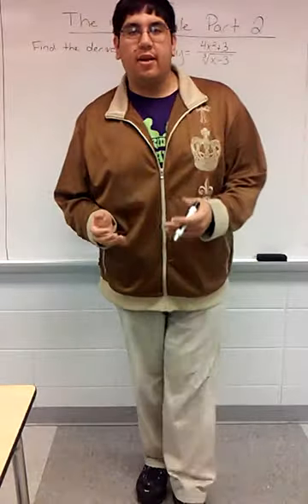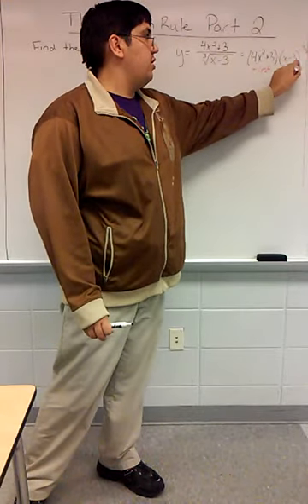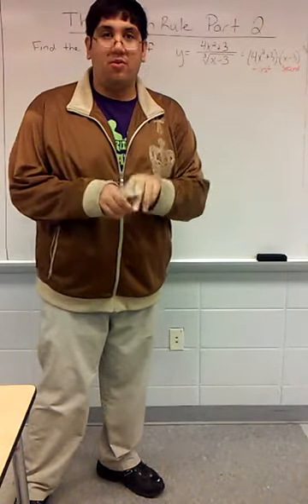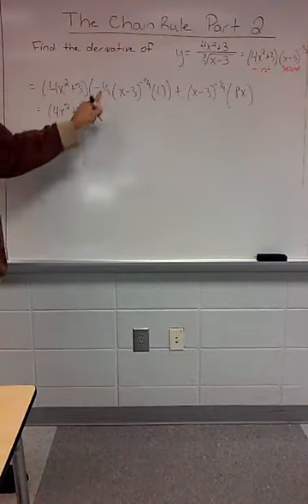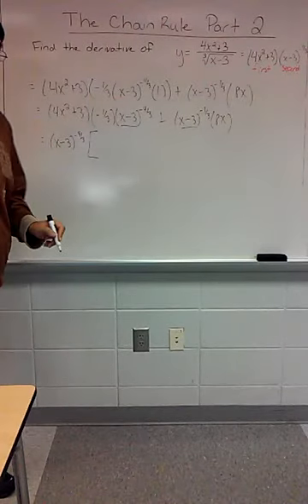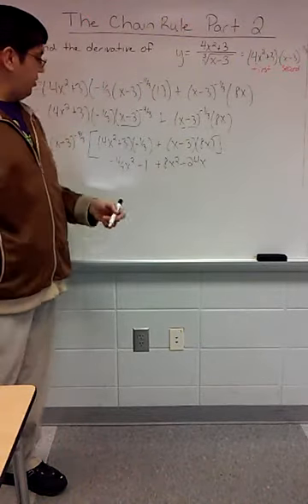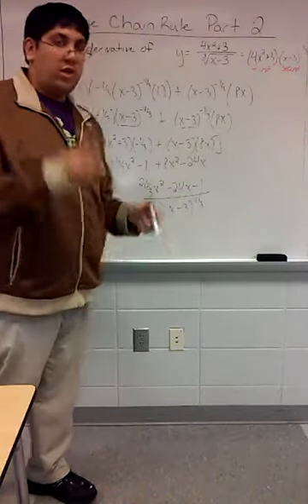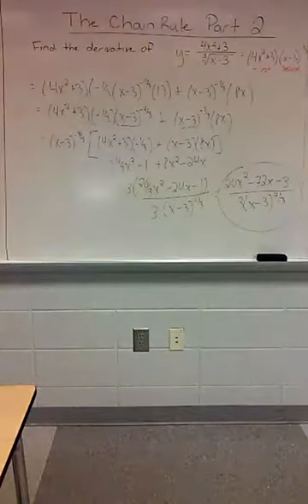The chain rule part 2.3